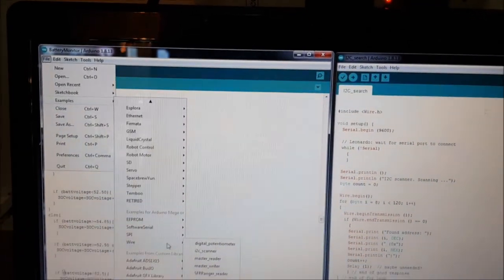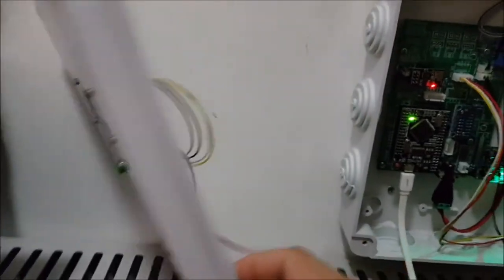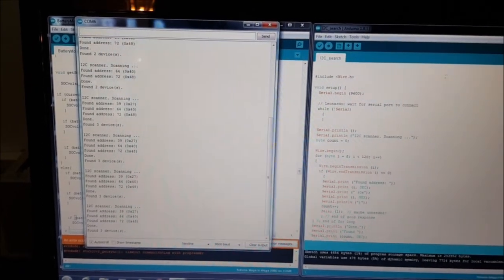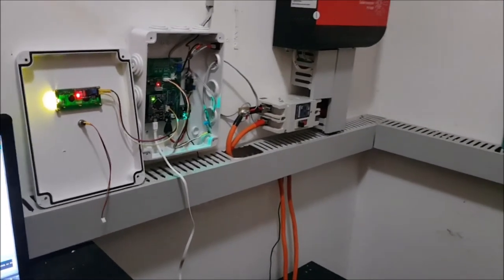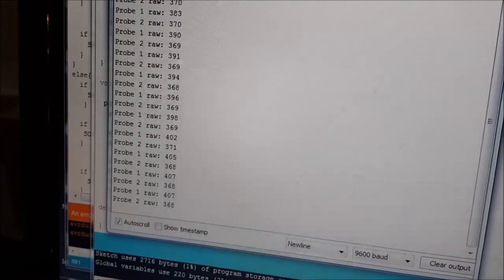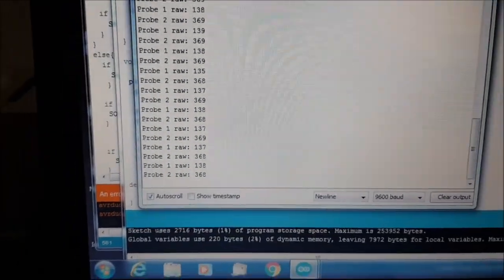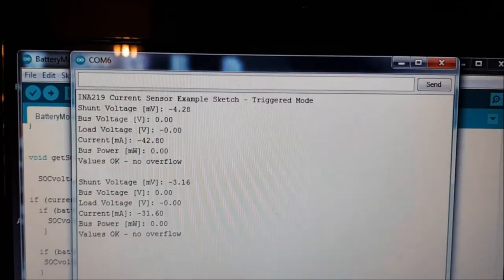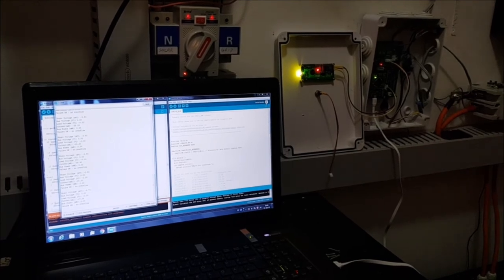DIY Battery Monitor with WIFI, Mini-Project from building to programming, Part 4: Installation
Hi. This is Part 4 of a mini-series about the building of a DIY Battery Monitor for my Off-grid LiPo Battery. Till today, I have not had any monitoring on that pack. But as it is already more than 3 years old, I would like to have a closer watch on it now.
In this video, we are installing the device at the battery, and are acquiring initial raw data for coding.
This is a project from building till programming. All from A-Z, easily to follow and try out.
Documentation and Code is available on my GitHub site as we are progressing in the project!

DIY Battery Monitor#INA219#Measuring high currents with Arduino